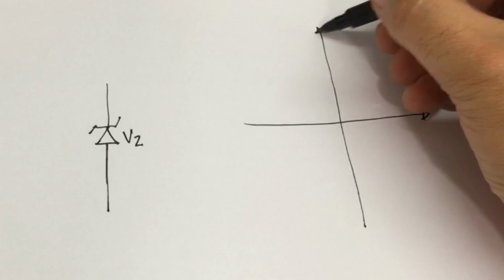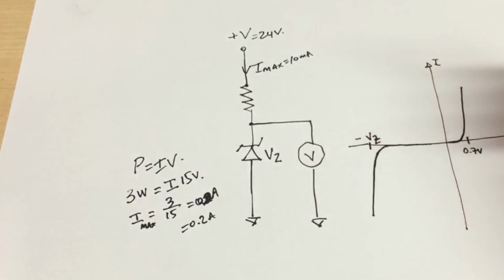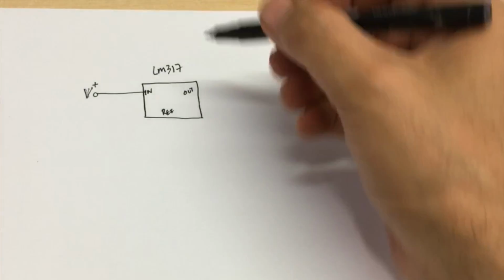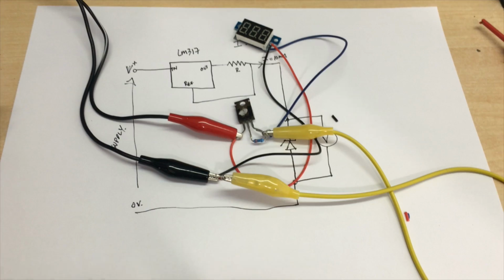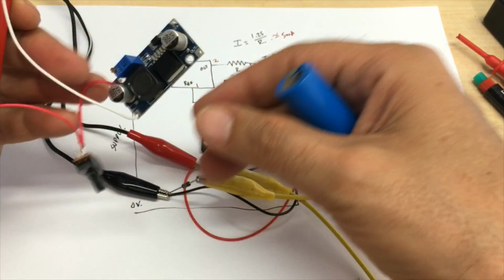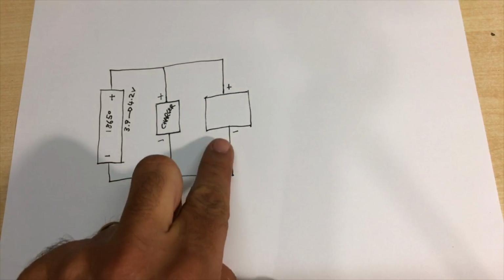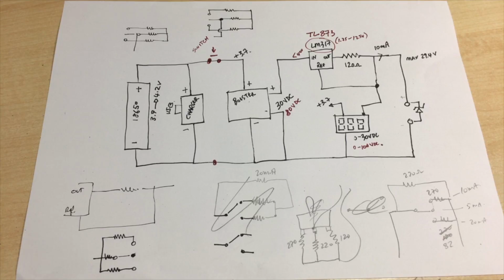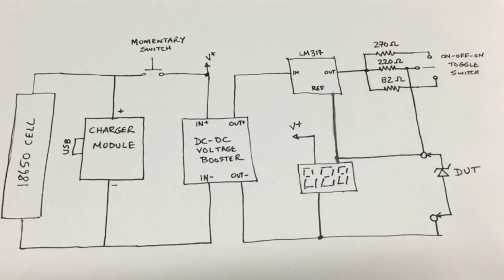Zener Diode Tester - Part 2. The circuit design.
This is the second video in the series dealing with the design and build of a battery operated, chargeable, portable and simple zener diode tester.

I divided the project into two parts, with the part 1 being the build process, and part 2 covering the circuit development and design. If you don't want to waste time on design considerations, you can just follow the part 1 video, here:

I decided to use simple modules that are cheap and easily available for some functions. These are often cheaper than some single components needed, so their use is actually a good idea and simplifies matters. The modules I used here are:

Have fun!